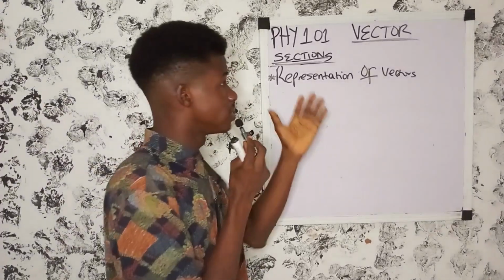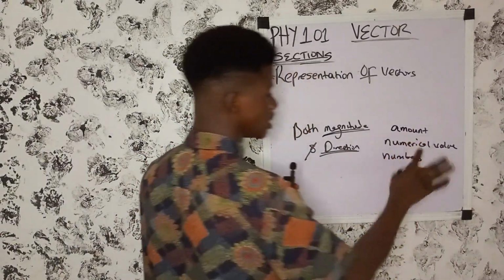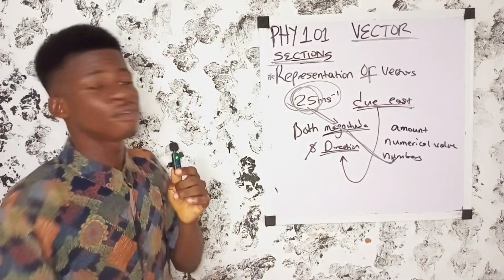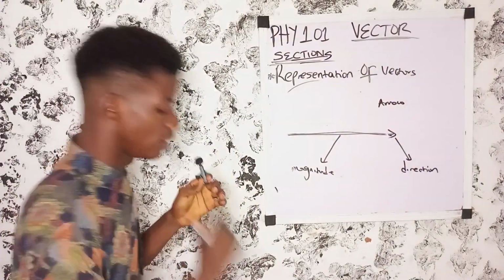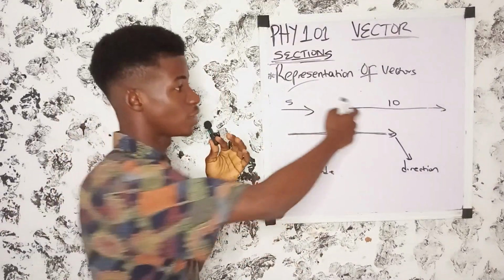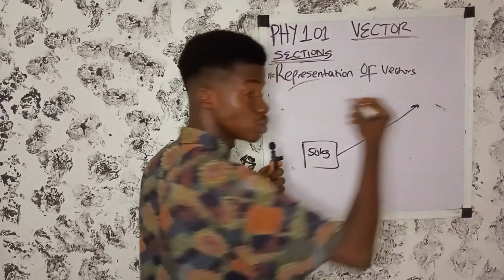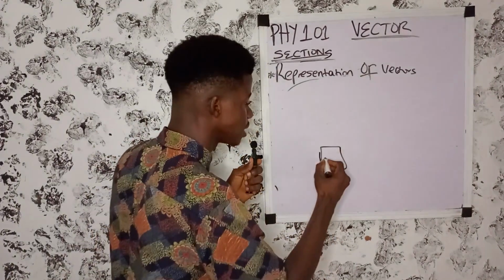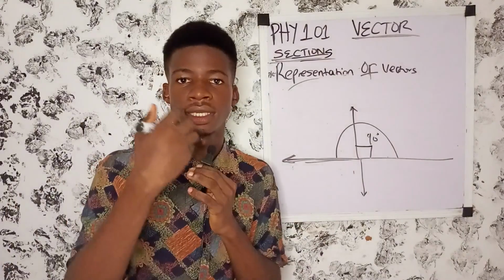VECTOR QUANTITIES (REPRESENTATION OF VECTORS) PHY101